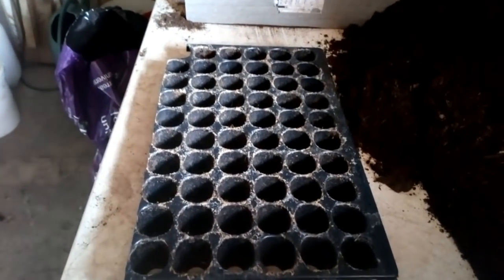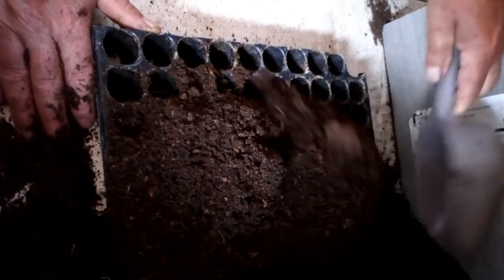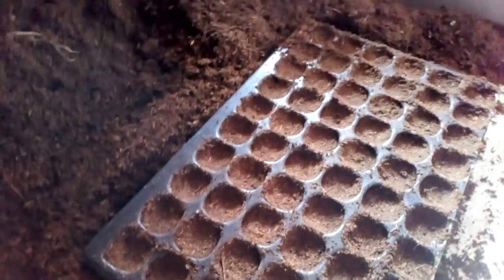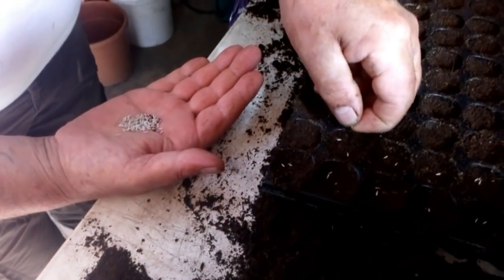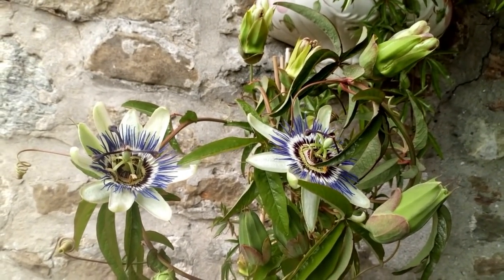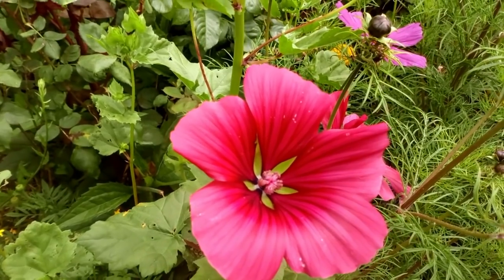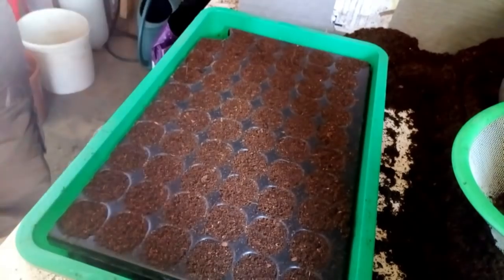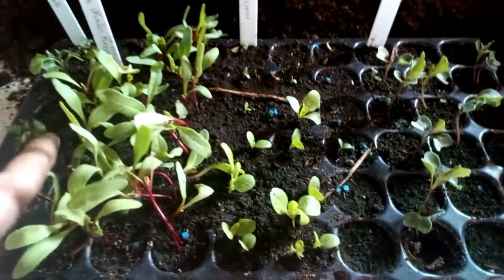épisode 10:le 23/06/2019:Semis et rempotage de salade